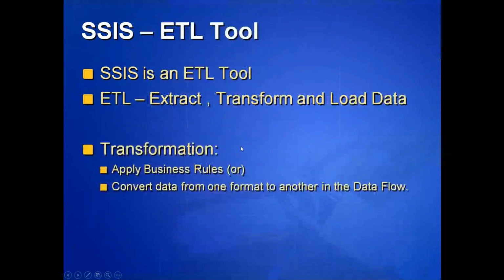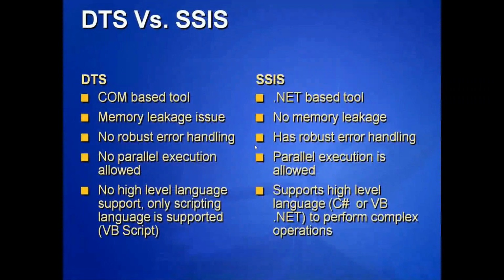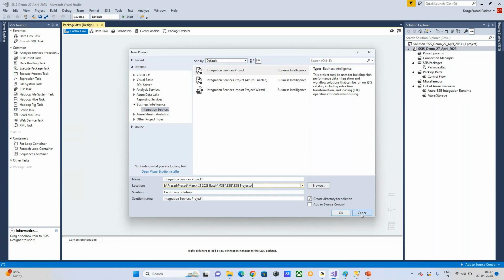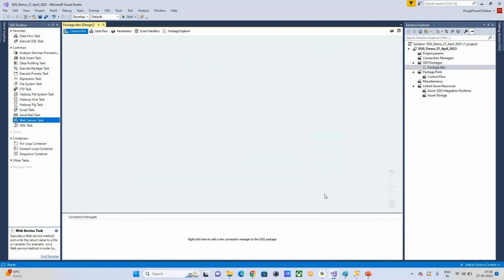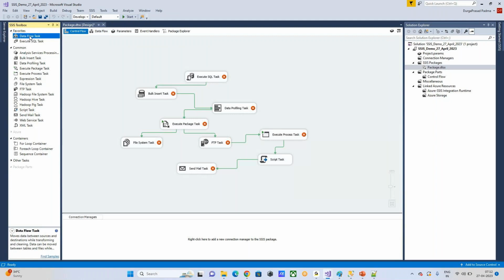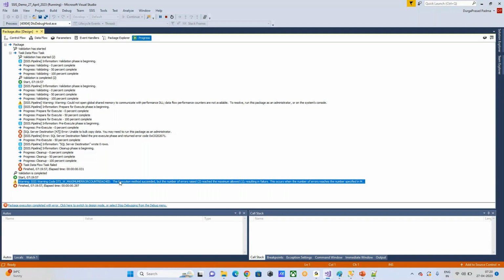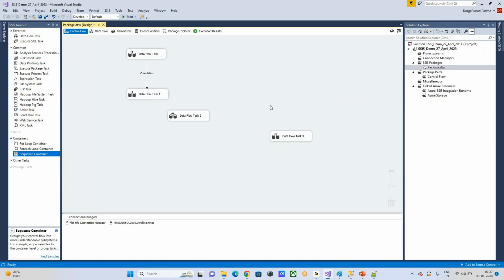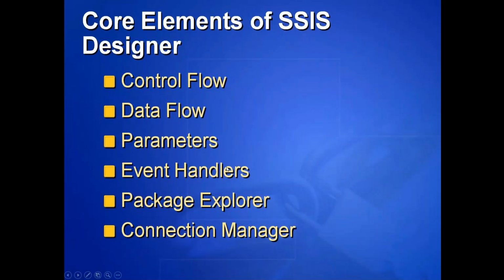MSBI(microsoft business intelligence) &SSIS(ETL)sequal server integrated services part(8)